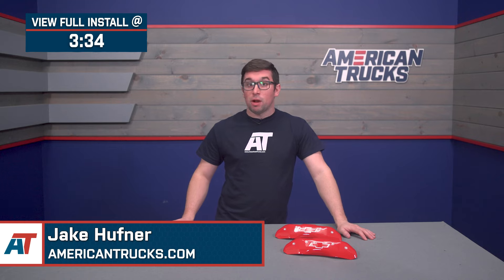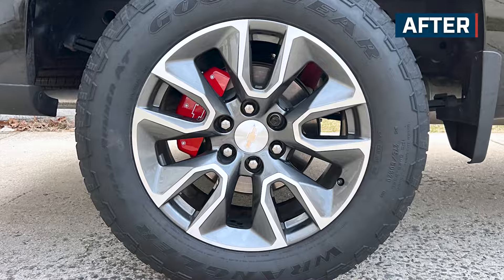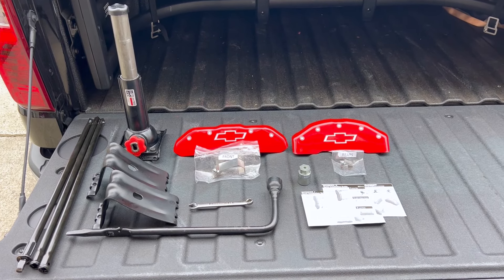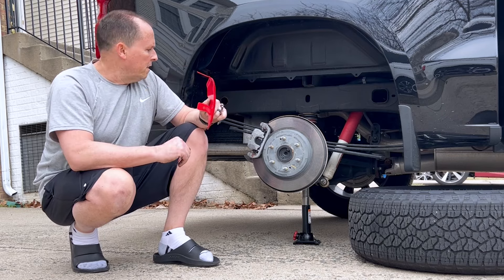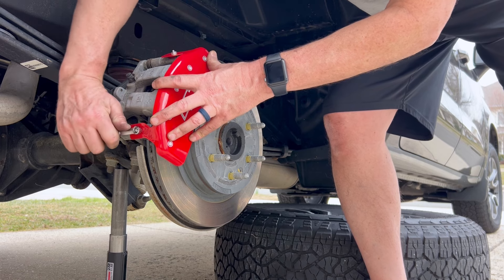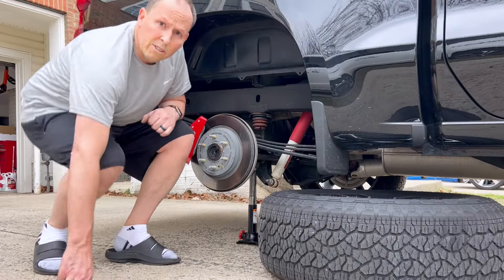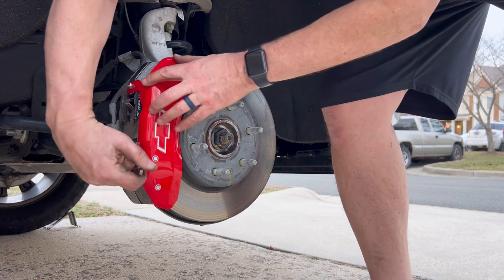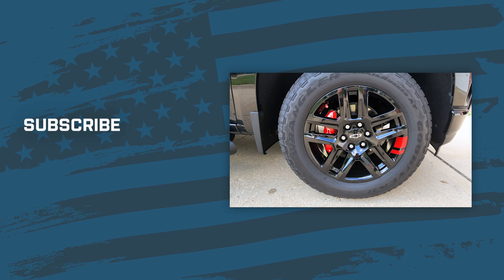2019-2024 Silverado 1500 MGP Brake Caliper Covers with Bowtie Logo Review & Install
Custom Styling. Add a "big brake" appearance to your Silverado with a set of front and rear gloss red MGP Caliper Covers. These officially licensed MGP Brake Caliper Covers feature the Bowtie logo embossed in them for true custom styling. Whether you're accenting your new wheels or just adding some extra flare to your ride, a set of MGP caliper covers will be sure to turn heads.

Reduces Brake Dust. These MGP Brake Caliper Covers not only look fantastic, but they also act as a dust shield to keep your vehicle's wheels looking cleaner longer.

Quality Construction. MGP designs and manufactures their Brake Caliper Covers in the USA from light weight 6061-T6 Aerospace Aluminum that is formed to the shape of the caliper for a perfect fit. The covers are then completed in a durable gloss red powder coated finish for great looks and long lasting corrosion resistance. The supplied installation brackets are TIG welded in place for extra security.

Easy No Mess Install. Painting your brake calipers can be messy and time consuming, but these MGP Caliper Covers simply install over your stock calipers and are held securely in place with the supplied clip and bolt. For an easy no muss, no fuss installation.

Application. These MGP Red Caliper Covers with Bowtie Logo; Front and Rear are designed to fit 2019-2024 Chevrolet Silverado 1500 models

Intro - 0:00
Features - 0:33
Construction - 2:33
Price - 2:49
Install Difficulty - 3:08
Full Install - 3:34

Become an Influencer with AT!